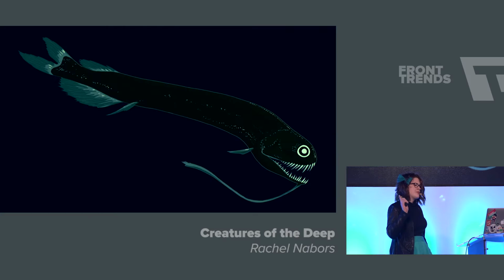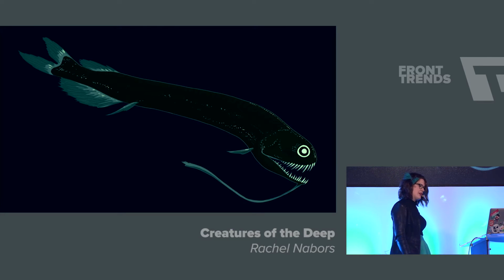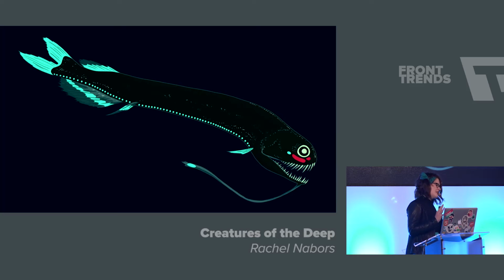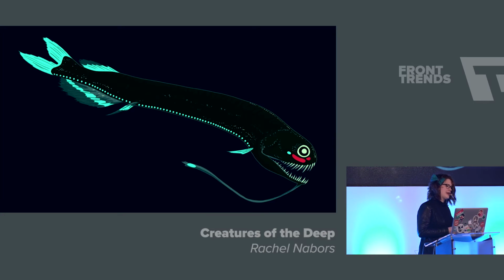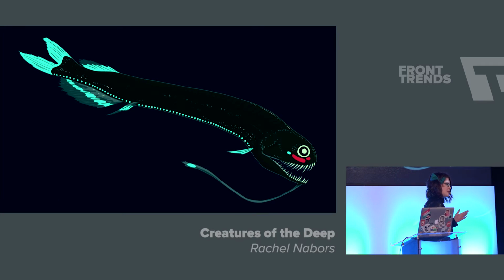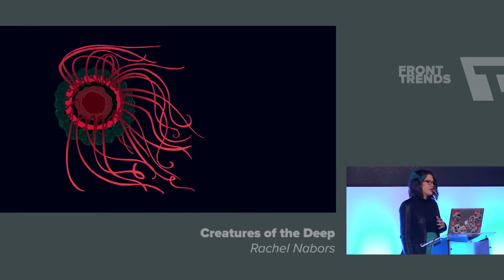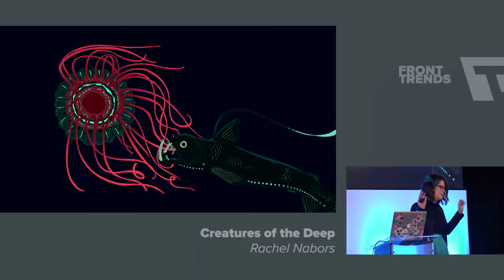Lightning Talk: Creatures of the Deep – Rachel Nabors / Front-Trends 2016